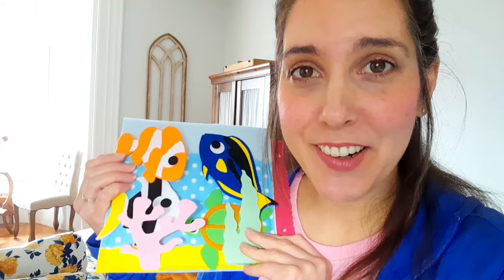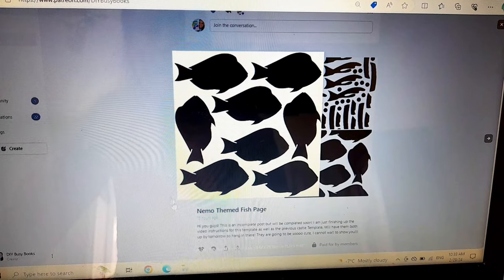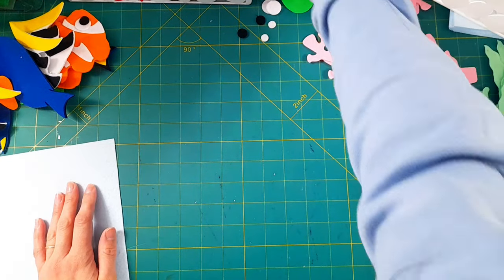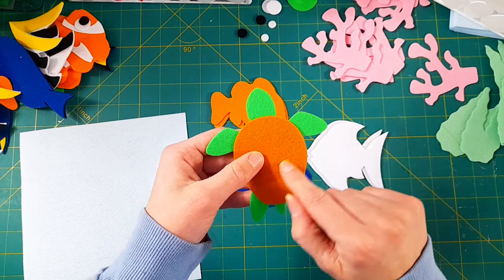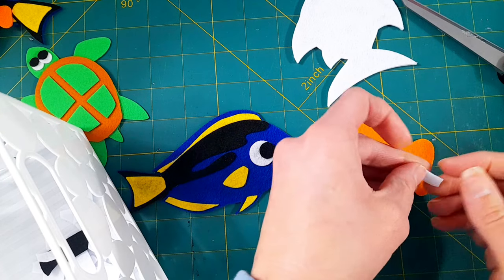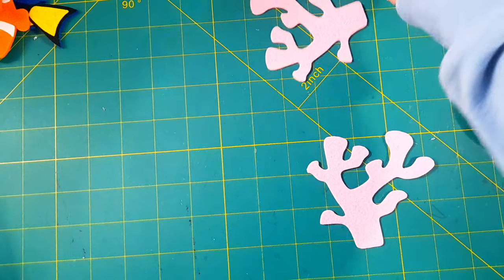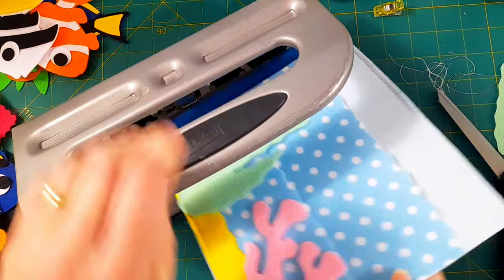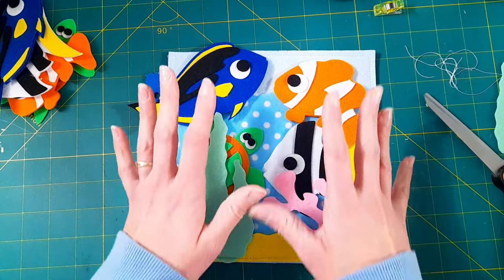Finding Nemo Busy Book Sensory Book Felt Activity: How to Make (With Template!)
Materials used:

-3mm felt for binding piece only
-Thread
-Hot glue